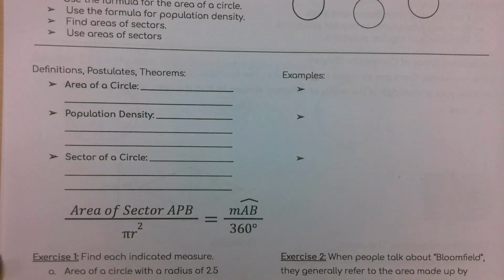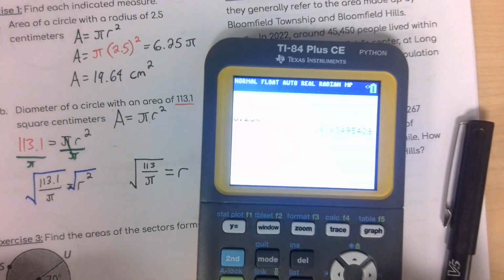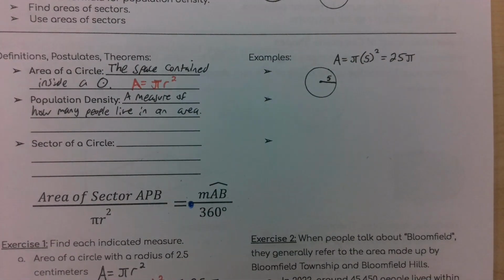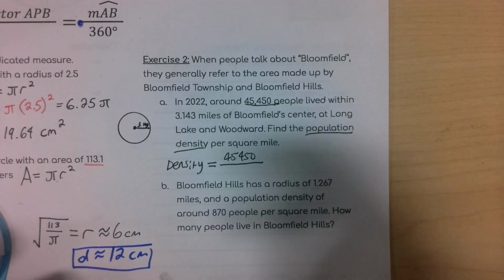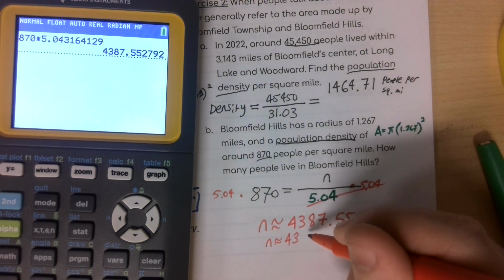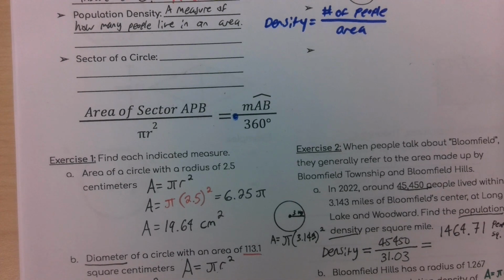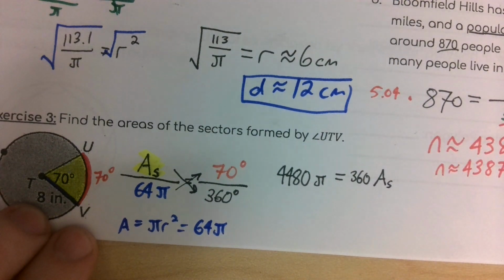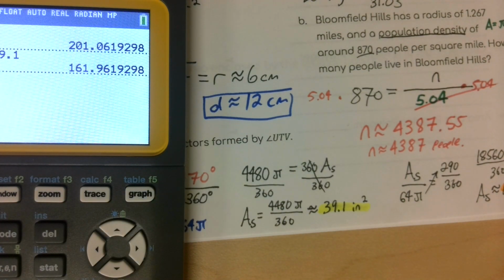Geometry - Lesson 11.2